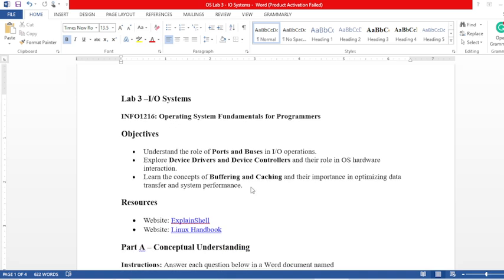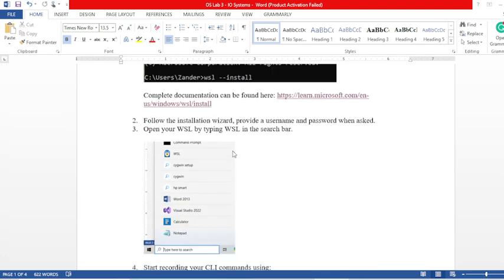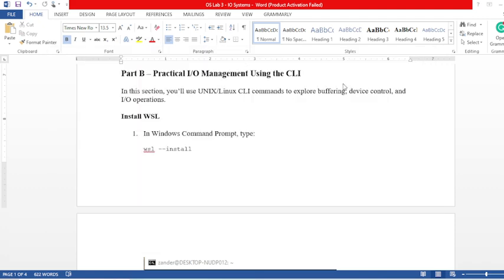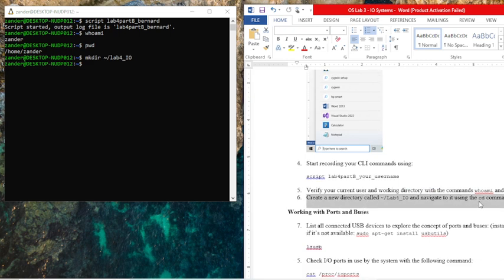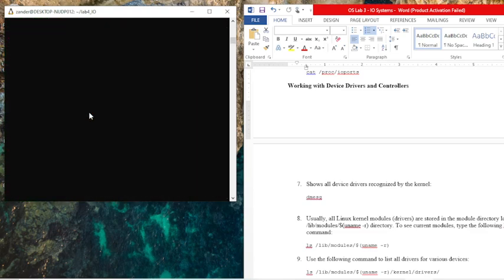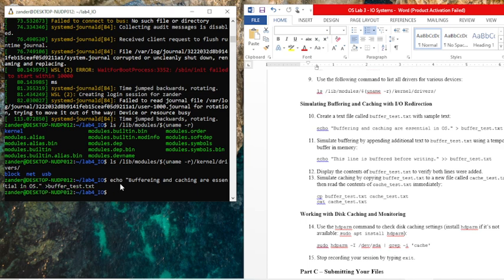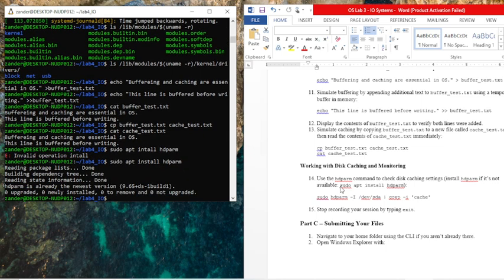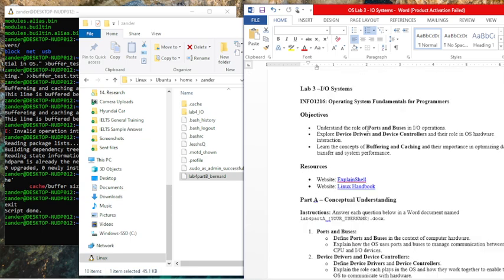OS Lab 3 - IO Systems